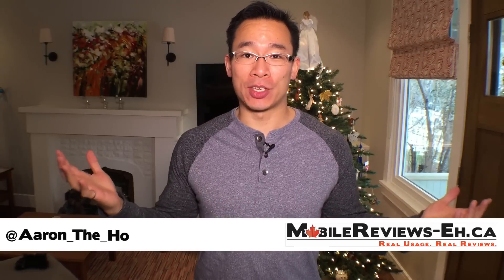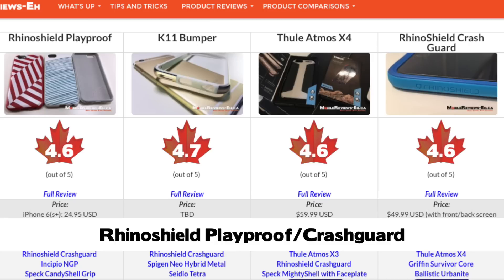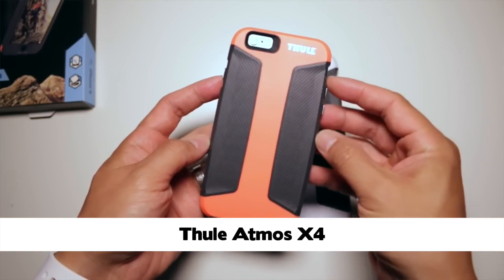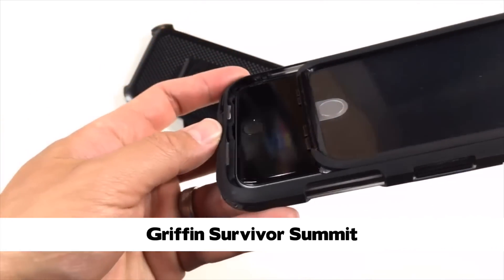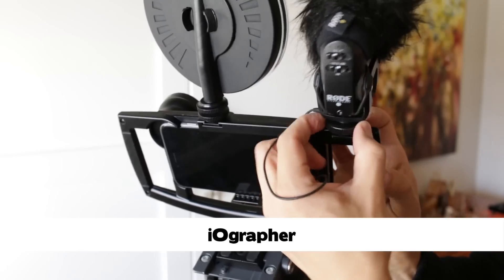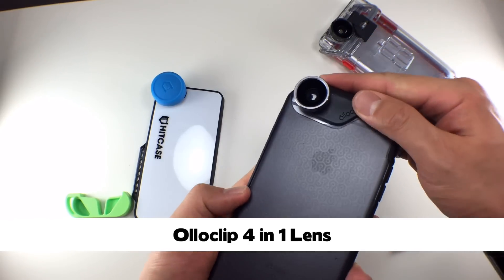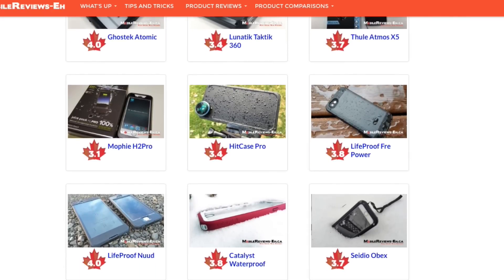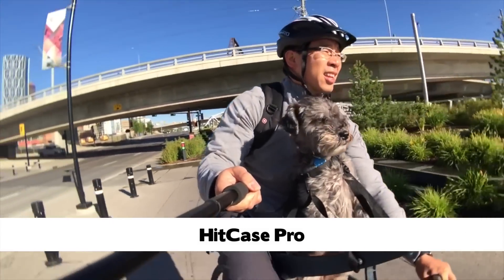iPhone 6(s+) 2015 Gift Guide - Slim, Tough, Video, Camera & Waterproof Cases!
A selection of cases that are certified by Aaron_The_Ho to be the best iPhone cases of 2015!

Need alternatives?

Best Slim Cases

Best Tough Case

Best Video Case

Best Camera Case

HitCase Snap (action photography) - Review to come
Olloclip 4 in 1 (still photography) - Review to come

Waterproof iPhone case

So let’s start with slim cases. I’ve got 4 cases that really stood out in the last year. First of all, if you’re looking for the toughest slim cases ever built for the iPhone 6 and 6s, check out the Rhinoshield Playproof and Rhinoshield Crashguard. These tiny cases are colourful, the Playproof can be customized and both of these cases will protect your iPhone from 10 ft drops.

Another case to consider is the Thule Atmos X4. If you need a case with a bit more texture, the X4 is a decent choice, especially if the person you’re getting a gift for is rocking the larger 6 Plus!. I personally love the buttons on the X4.

Now if you know of someone who likes their stuff to be a littler fancier, consider the K11 Bumper by Thanotech. This tiny bumper will protect your iPhone from 6 ft drops and looks absolutely awesome. They use a proprietary TPU/metal fusion process to make their protect sleek and tiny.

For tough cases, there’s one clear winner. You could go with a Defender which wouldn’t be the worst idea but consider the Griffin Survivor Summit. It’s one of their newer cases, comes with a belt holster and is sealed quite well. Plus, it will protect your iPhone from 10 ft drops so what more do you want in a tough case?

Before I get to waterproof cases, I’m going to go through the video and photography cases.

If you know of a budding videographer, Periscoper, or Viner, check out the iOgrapher. This iPhone case has changed how I capture footage for this YouTube channel. It’s got two cold shoe mounts as well 1/4 inch attachment points which means whoever is getting this as a gift has a great starting point to expand into iPhone videography!

For photography, I’ve got two cases that I haven’t officially reviewed as well as other products that are coming but I’ve got an Olloclip 4-in1 lens and a HitCase Snap. The Olloclip is great for the more observant photographer as there is a plethora of different lenses to use though the portability of the lens system is a little lacking. For the on the go photographer, the HitCase Snap is great because it allows you to mount it on any 1/4 tripod easily. Len’s can be carried around on a lens keychain which doubles as a bottle opener!

Last but not least are the Waterproof cases. If you know somebody who needs a waterproof cases, I’ve got two options for you. First you need to figure out whether that person needs day-to-day water protection or they need diving in the ocean protection. If its day-to-day, I’d recommend checking out the GHostek Atomic. It’s waterproof, slim, offers the best access to the iPhone of any waterproof case and will prevent iPhone bending.

If you’re buying a gift for an adventure monger, check out the HitCase Pro. This case is compatible with GoPro accessories which is a good thing. The case isn’t great for access but that’s really not the point of the HitCase Pro.